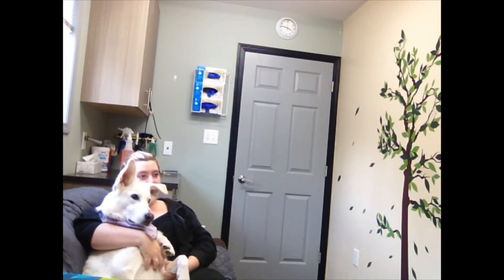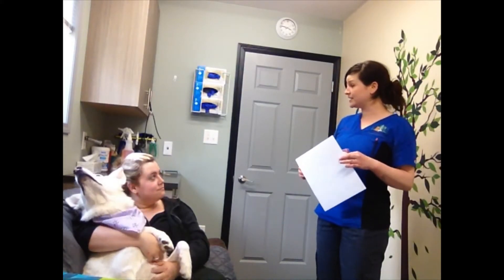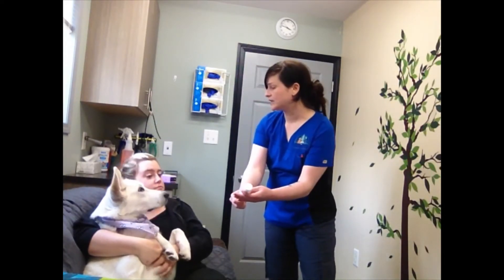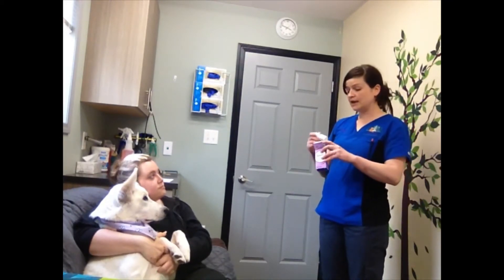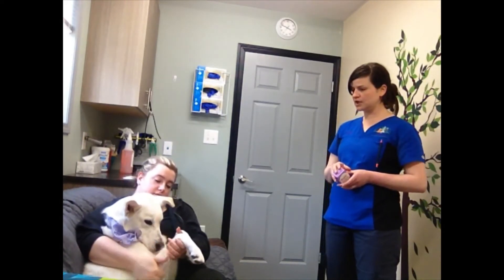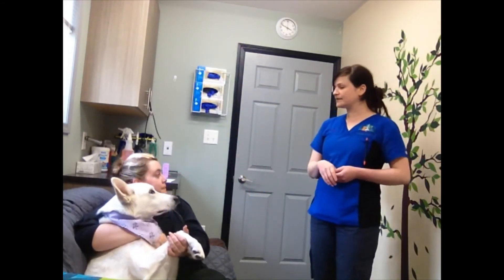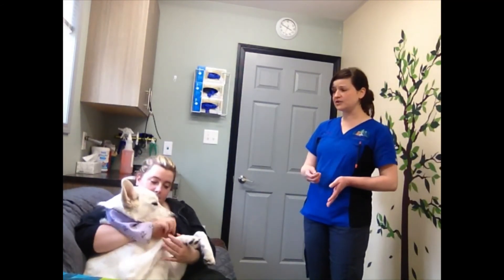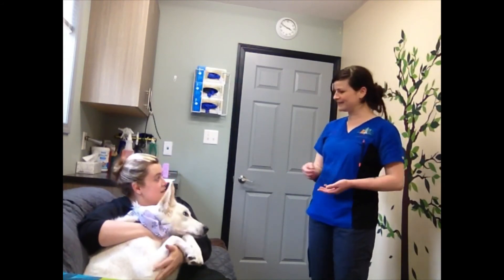Patient Discharge Metacam